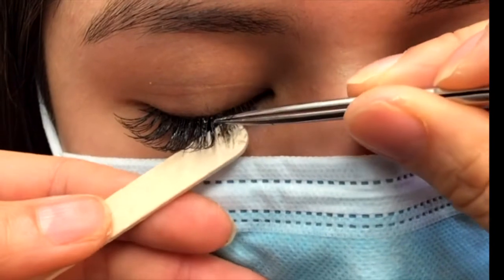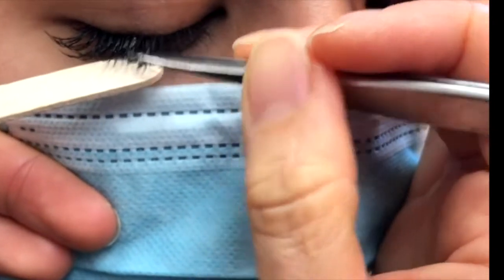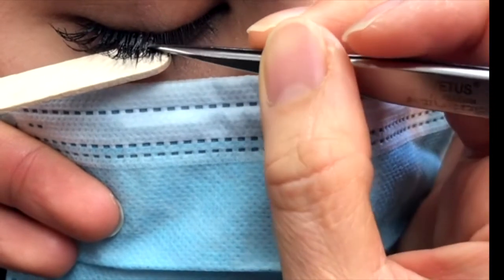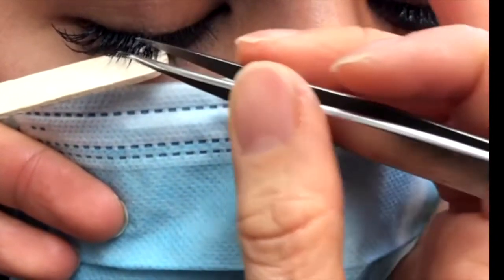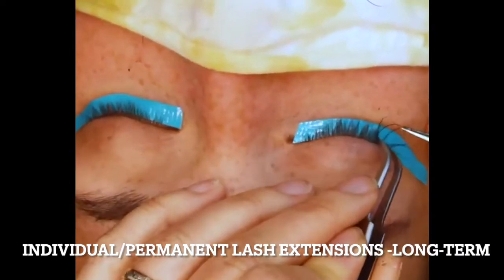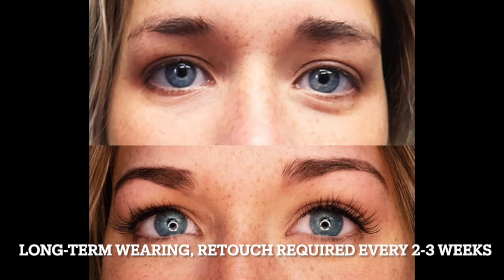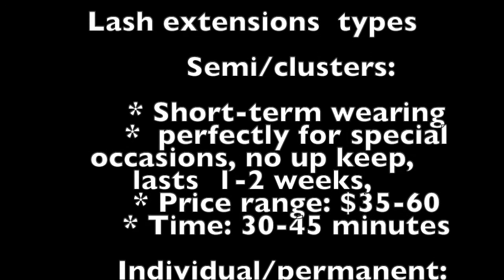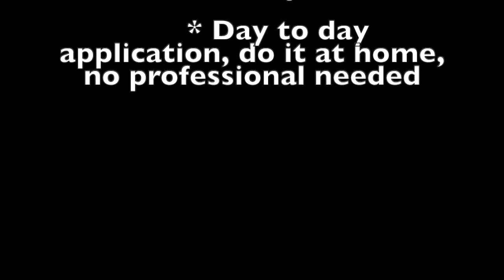What is the difference between cluster vs individual lash extensions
Choosing the right lash extensions for you, average cost, how long it last...

Facts lash extensions

         Semi/clusters:

        * Short-term wearing
        *  perfectly for special occasions, no up keep,    lasts  1-2 weeks depending on how much lashes you have.
        * Price range: $35-60
        * Time length: 30-45 min

       Individual/permanent:

       * Long term wearing (wears all year round)
       * Maintenance/retouch requires every 2-3 weeks
       * Perfect for people who doesn’t like mascara, don’t wear makeup,
       * Price range: $150-300
       * Time length: 1-3 hr

Hybrid: (mixture of single lash & 2-4 lashes cluster)

      * Price range: $100-150